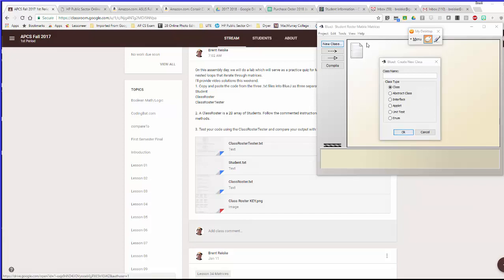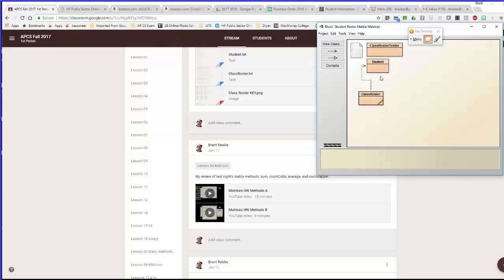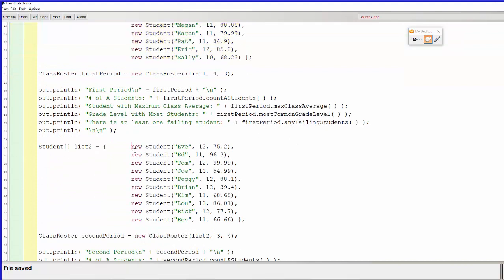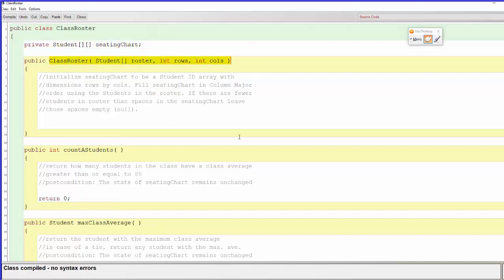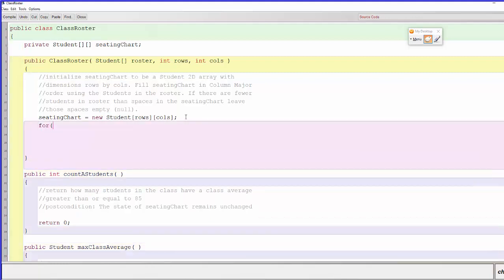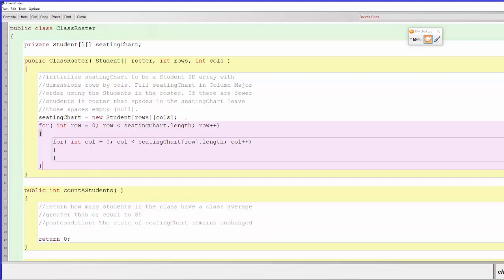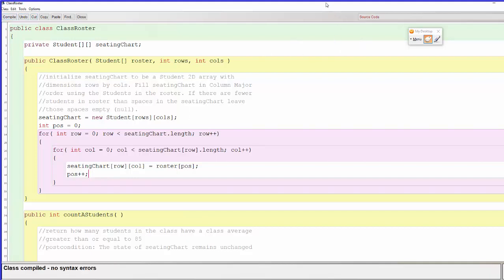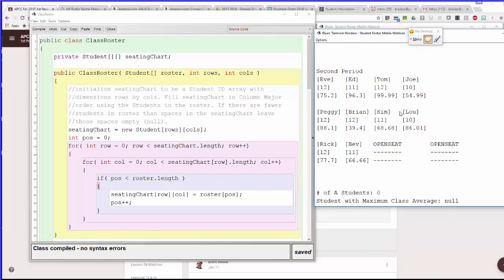ClassRoster Part 1 Constructor